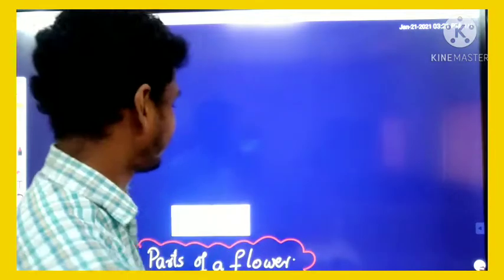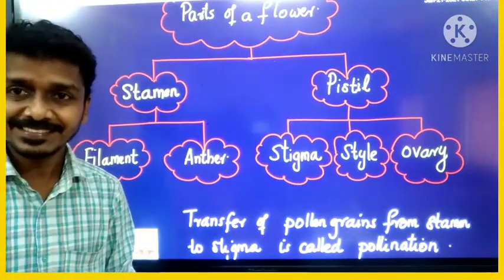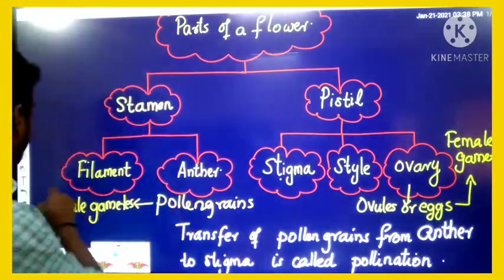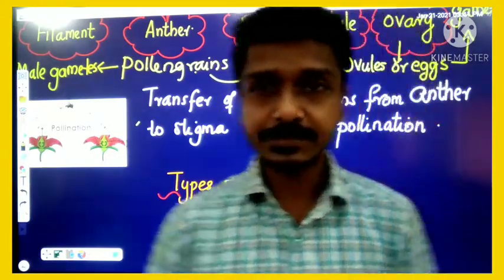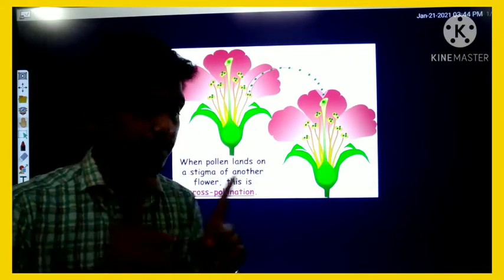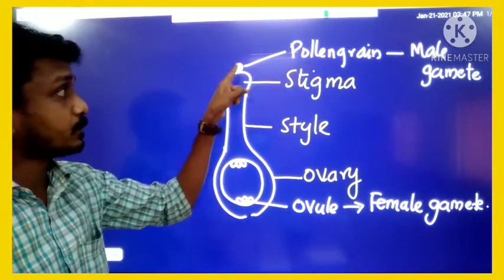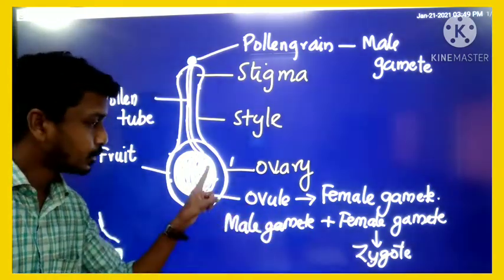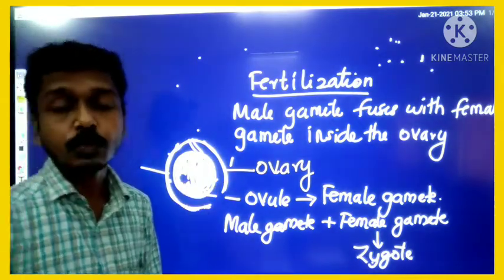Grade 7 - Science: Pollination and Fertilization